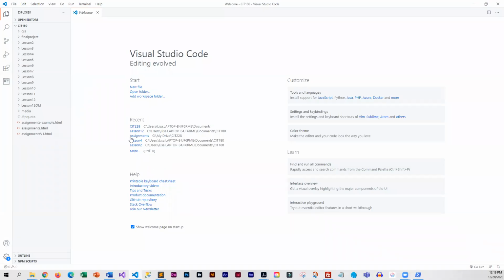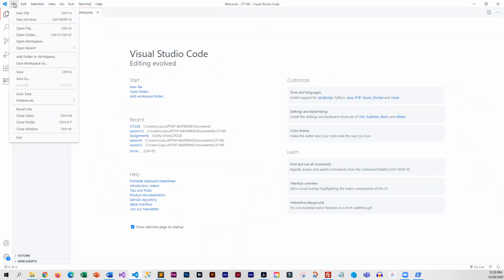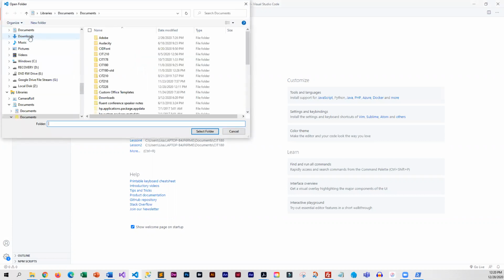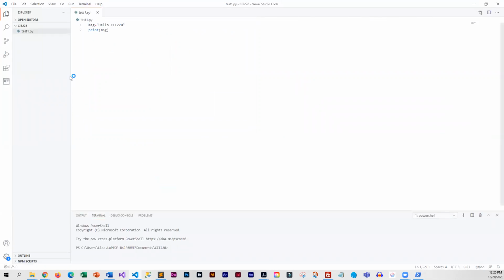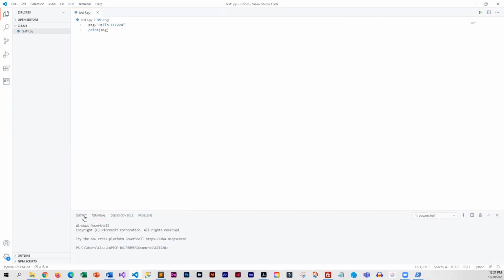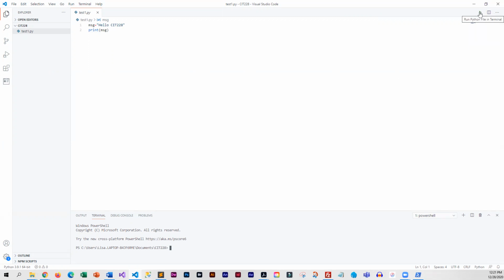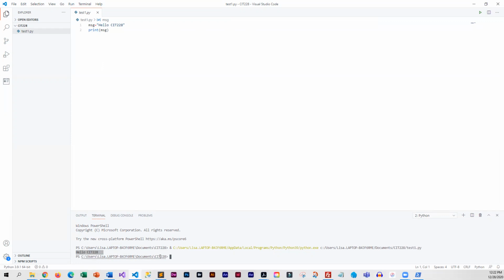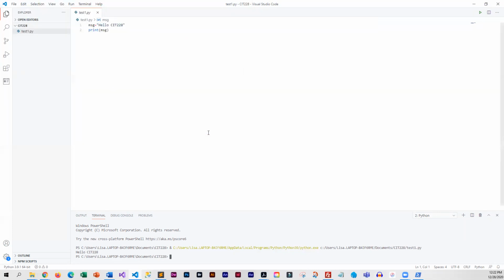creating python code using vsCode